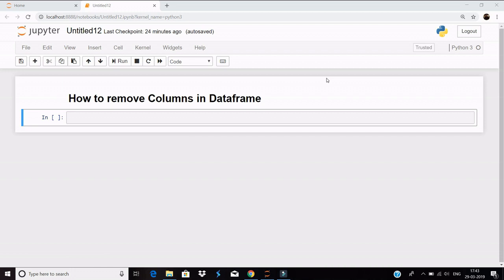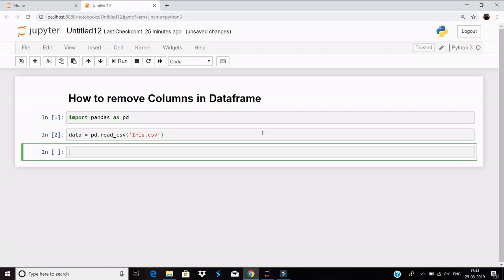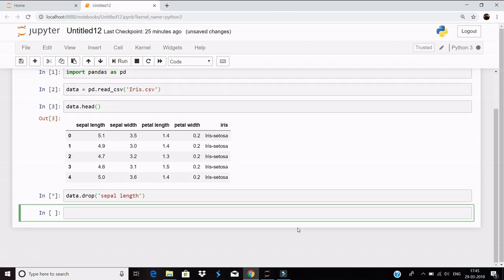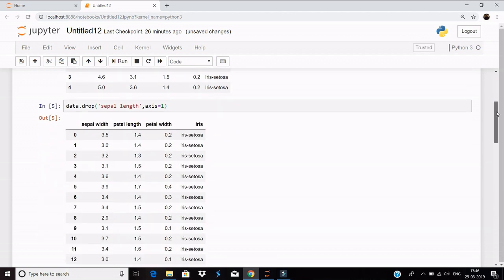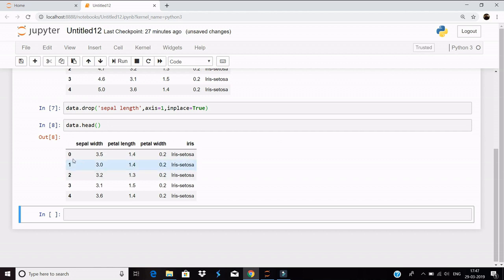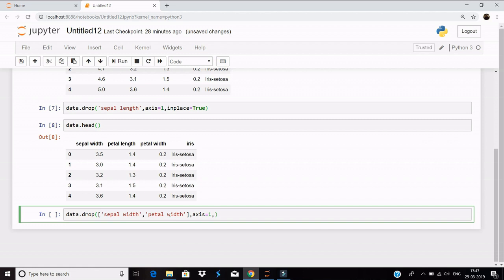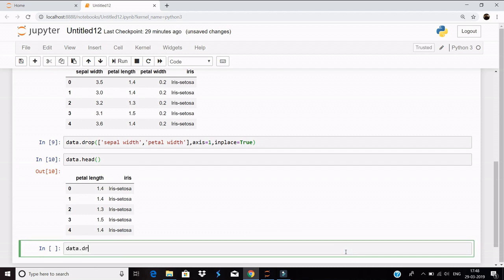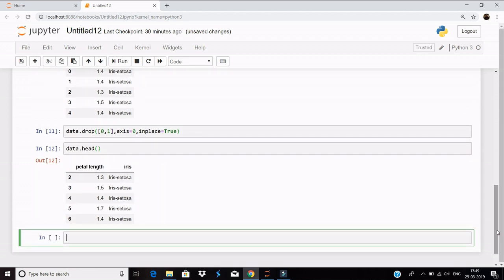Removing Columns from Pandas Dataframe | Drop columns in Pandas DataFrame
To delete rows and columns from DataFrames, Pandas uses the “drop” function. To delete a column, or multiple columns, use the name of the column(s), and specify the “axis” as 1

Removing Columns in DataFrame using Pandas| Drop Columns from Pandas DataFrame | Briefly explain 'axis' and 'inplace' parameter | How to remove columns in Pandas Dataframe | Drop multiple columns in Pandas | Drop rows in pandas | Drop Column Pandas